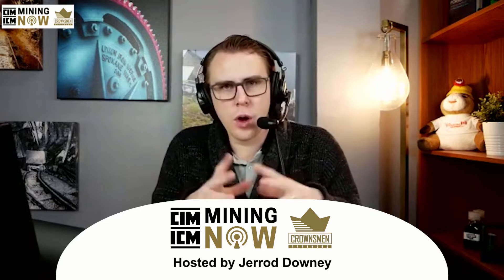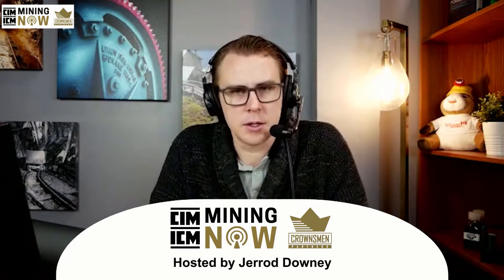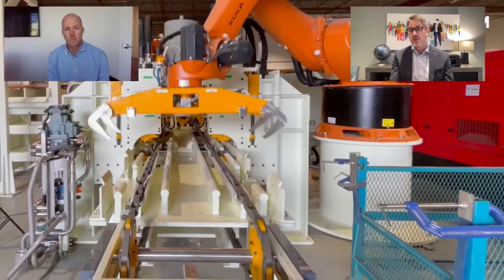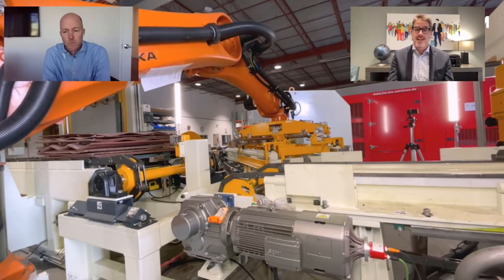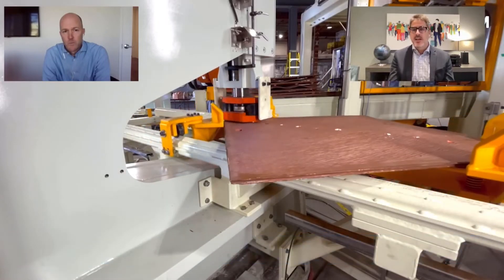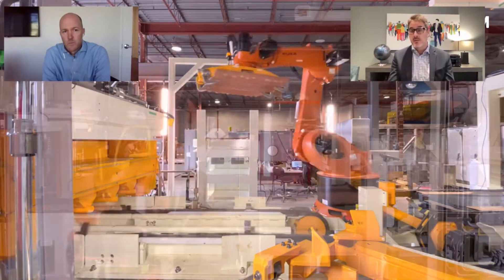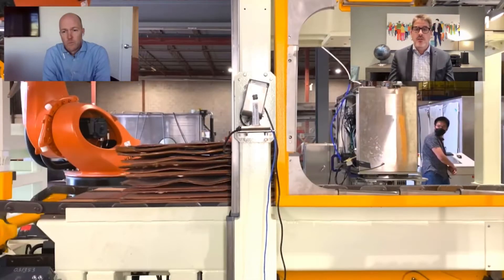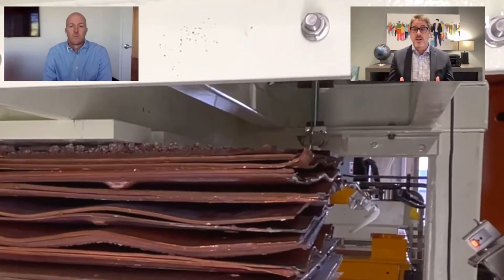AMAZING Robotic Material Handling Solutions in Mining, Processing, and Refining Industry - EPCM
Always the innovator, EPCM was the first automation company to introduce robotic material handling solutions to the natural resources industry. Built on the early success of our Cathode Stripping Machines (CSMs), Anode Preparation Machines (APMs), Anode Scrap Wash (ASW), and starter sheet automation, EPCM’s solutions are used in all aspects of global electrowinning and electrorefining operations today.

John Jickling - President & CEO at EPCM Services Ltd.

Bryan MacMillan - Vice President of Operations at EPCM Services Ltd

The Team
Hosted by:  Jerrod Downey
Director and Co-Host: Gaudy Molina